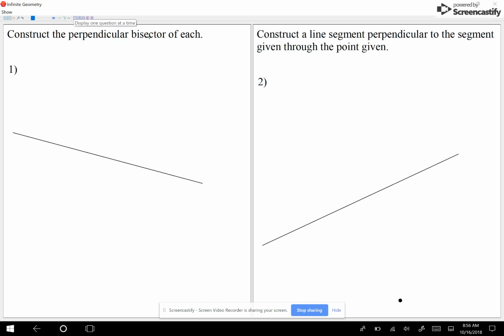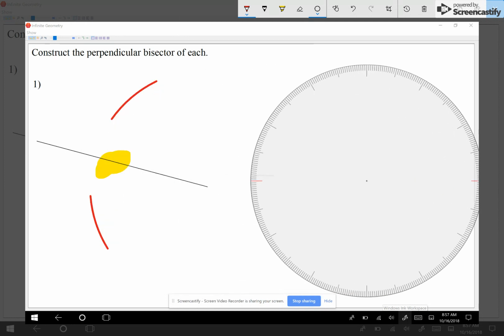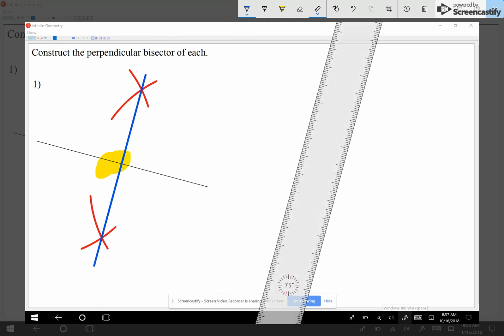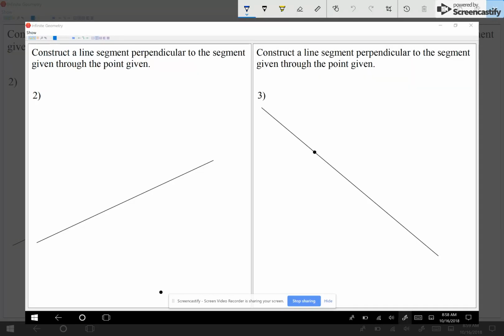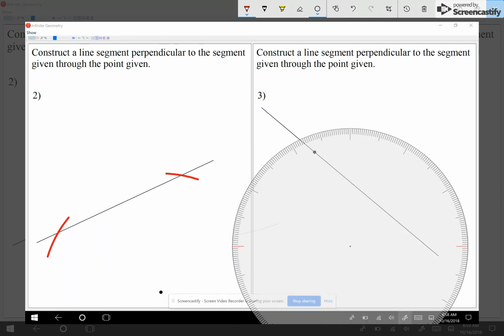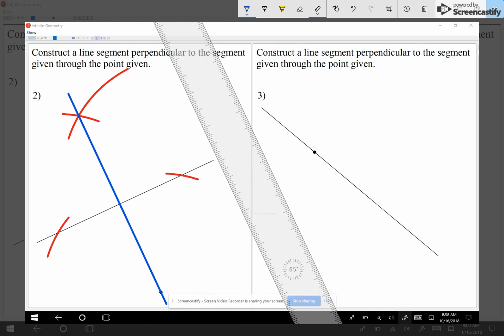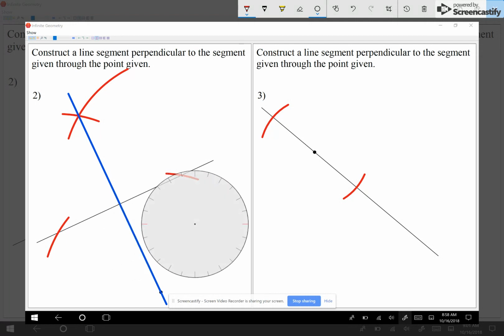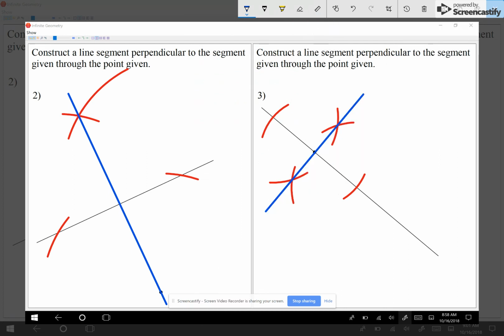Leonzo Perpendicular and bisector